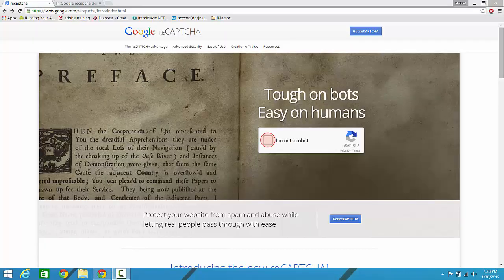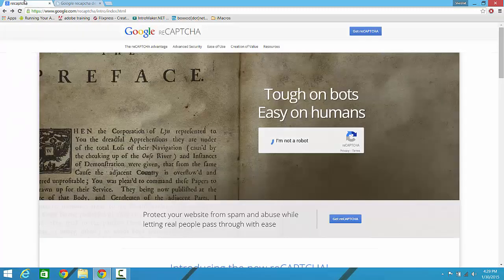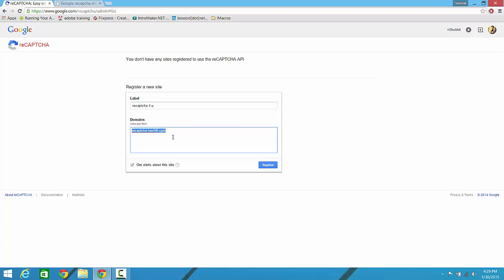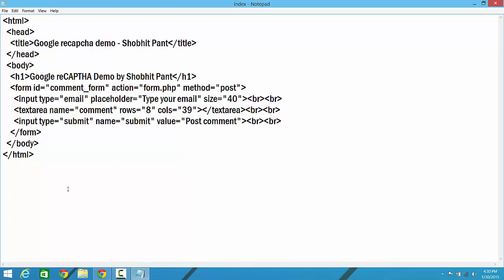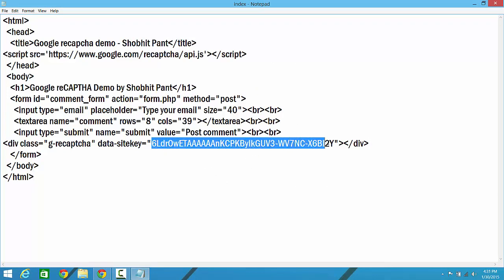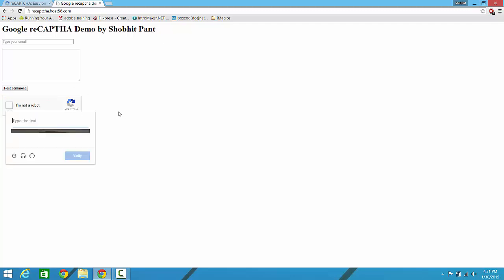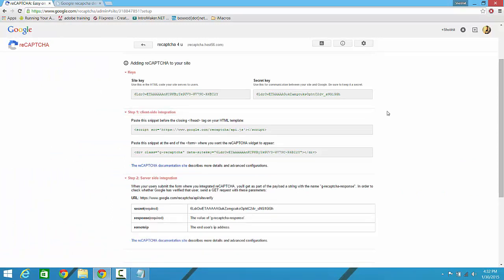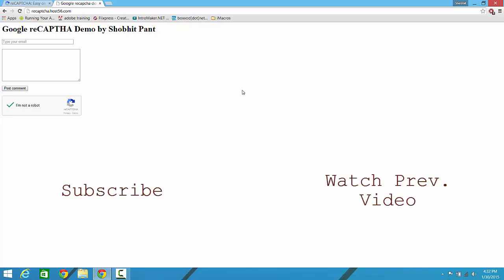How to get New Google Recaptcha to your Website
What is reCAPTCHA?

reCAPTCHA is a free service to protect your website from spam and abuse. reCAPTCHA uses an advanced risk analysis engine and adaptive CAPTCHAs to keep automated software from engaging in abusive activities on your site. It does this while letting your valid users pass through with ease.

reCAPTCHA offers more than just spam protection. Every time our CAPTCHAs are solved, that human effort helps digitize text, annotate images, and build machine learning datasets. This in turn helps preserve books, improve maps, and solve hard AI problems.

The new reCAPTCHA is here. A significant number of your users can now attest they are human without having to solve a CAPTCHA. Instead with just a single click they’ll confirm they are not a robot. We’re calling it the No CAPTCHA reCAPTCHA experience. See blog for more details